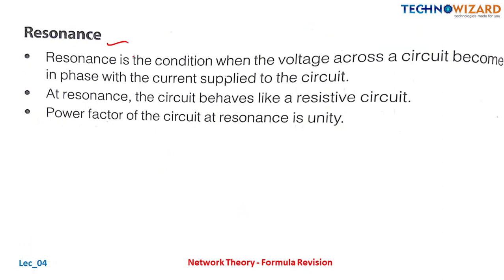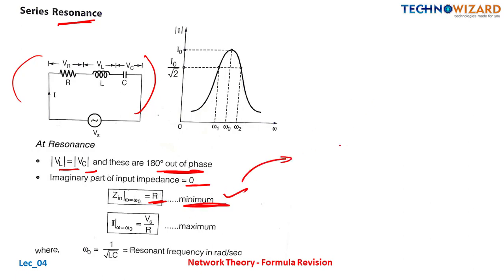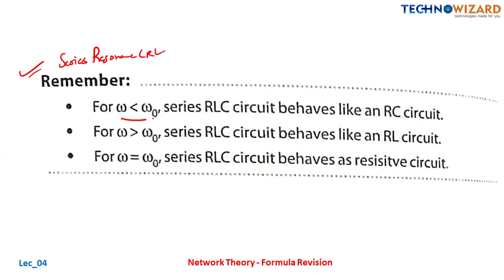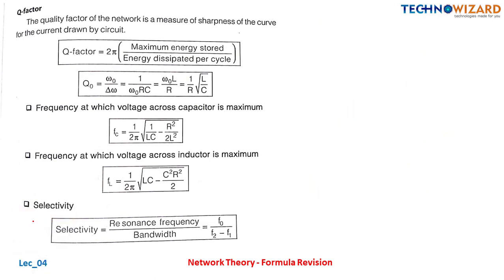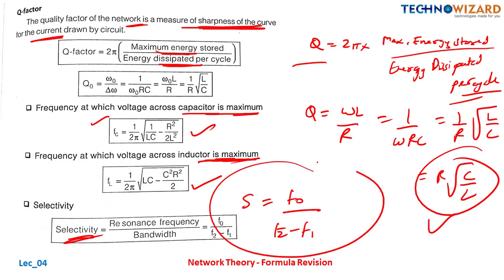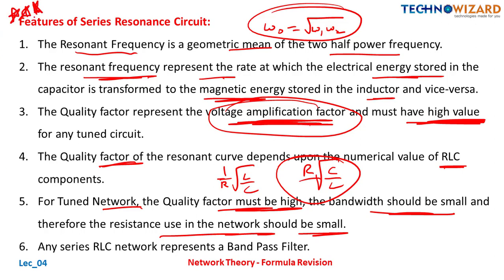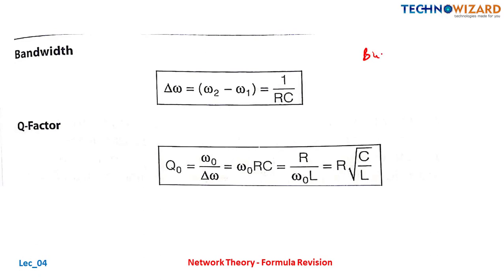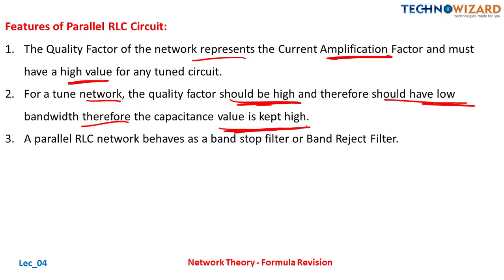Formula Series - 4 | Network Theory | ISRO, NCL | Electrical | Electronics (ECE) | Resonance